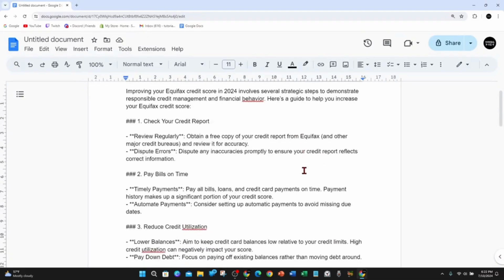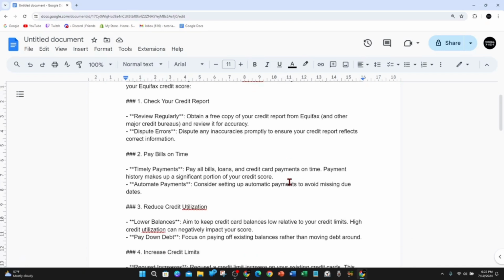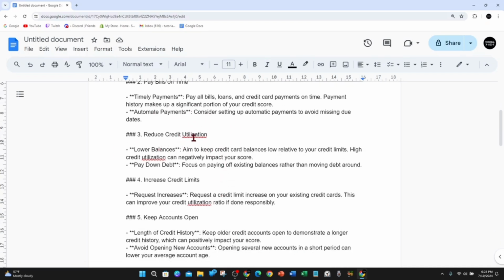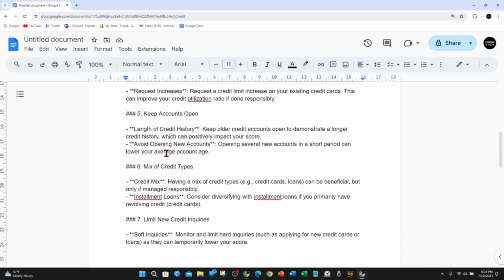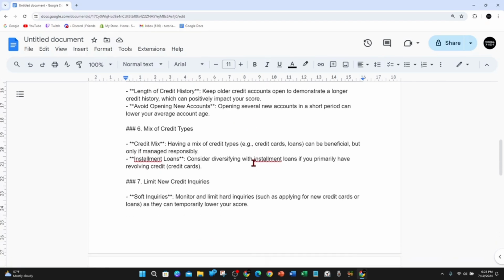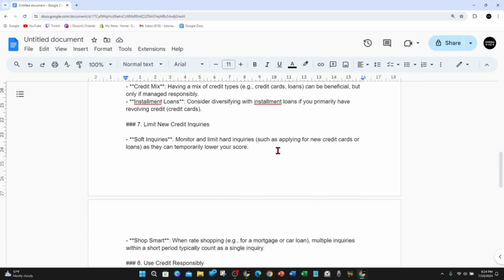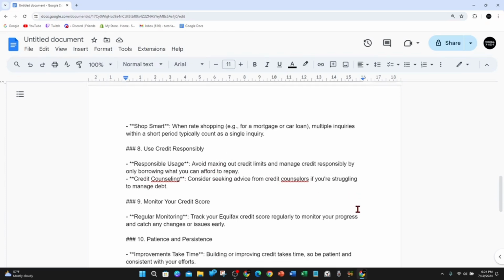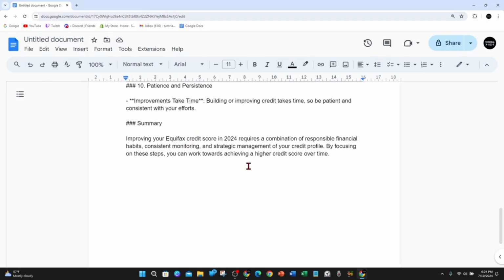How To Increase Your Equifax Credit Score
How To Increase Your Equifax Credit Score, watch this video for step-by-step instructions!

Make sure to watch until the end to discover the exact phone number and steps you need to take!